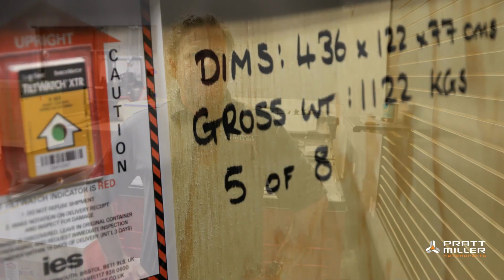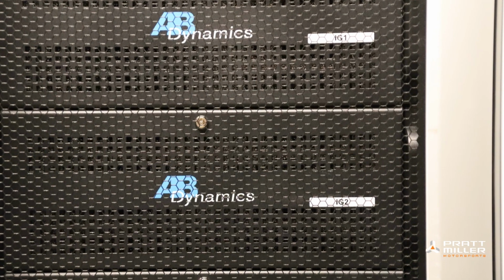Assembly Has Started On Our New Driver In The Loop Simulator!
Our new Driver in the Loop simulator is starting to take shape.  Hear from Jon Plyler in this video as he shows you around its studio and all the components that go into making the most immersive and realistic racing simulator come to life!